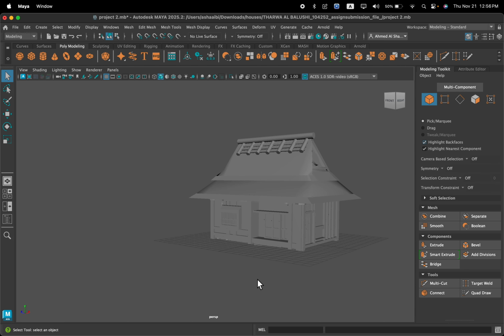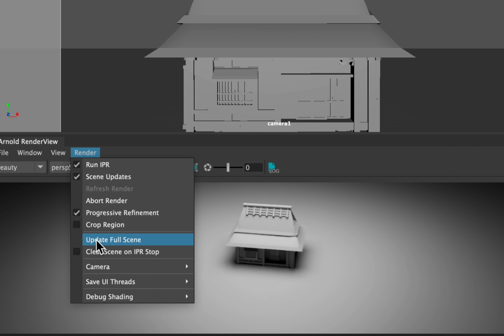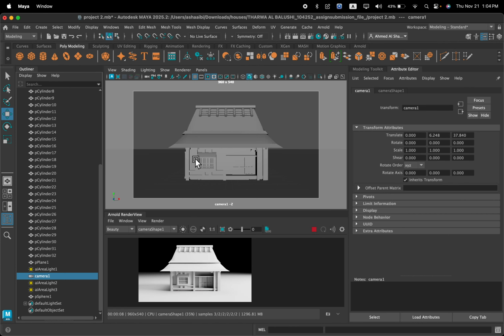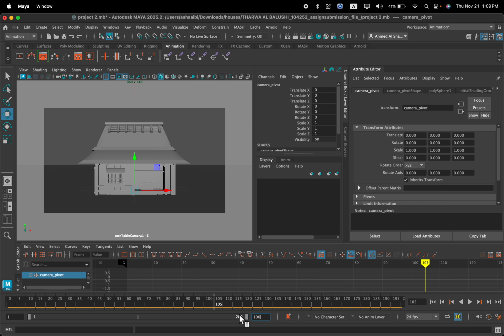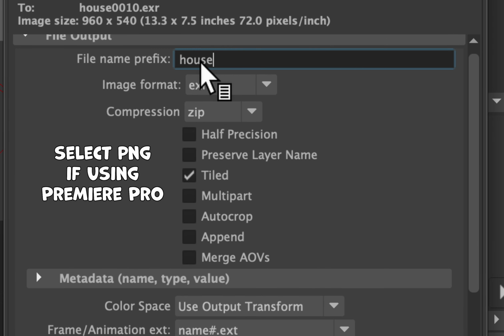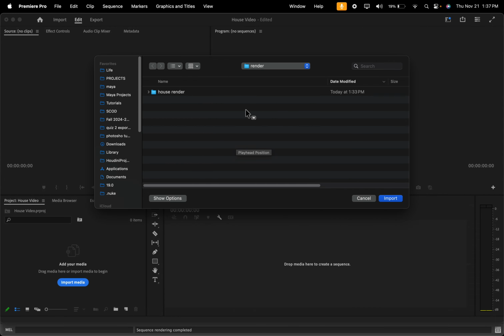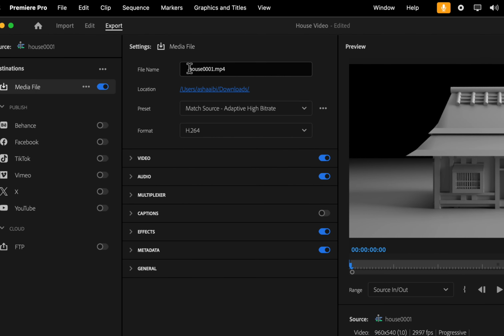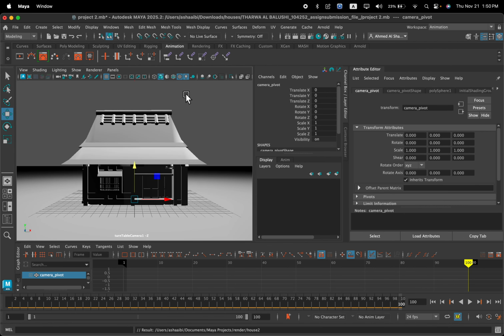How to Create a 360 Camera Animation in Maya – Lighting & Rendering!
📸 Learn how to set up a 360 turntable camera animation in Maya to showcase your 3D models like a pro! In this tutorial, you’ll go step by step through base setup, lighting, rendering, and exporting using Playblast and Arnold. Perfect for creating professional showreels and portfolio renders.

⏱️ Timestamps:
0:00 Intro
0:42 Base Setup
1:14 Lighting
6:27 Camera Rotation
12:51 Rendering
19:01 Images to Video
24:44 Playblast / Export